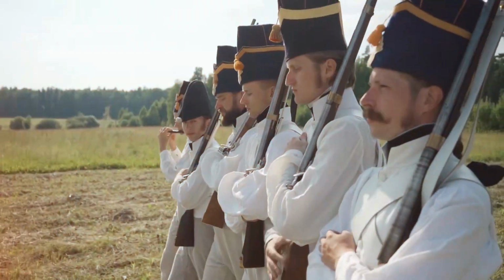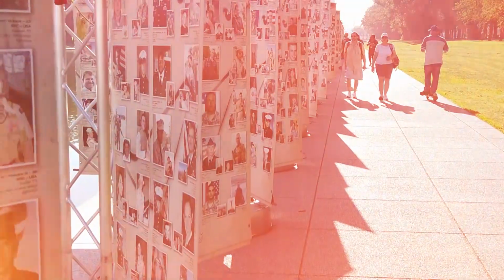The Road to American Independence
The American Revolution was not a single event but a series of crucial moments that shaped history. 🇺🇸📜

In this documentary, we explore the key events that led to American independence, from the French and Indian War to the Declaration of Independence in 1776. Learn about the Stamp Act, the Boston Massacre, the Boston Tea Party, and the first battles of the Revolutionary War.

🔹 How did British policies spark rebellion?
🔹 What role did the Sons of Liberty play?
🔹 How did the First Continental Congress unite the colonies?